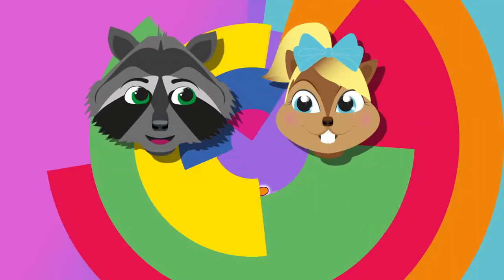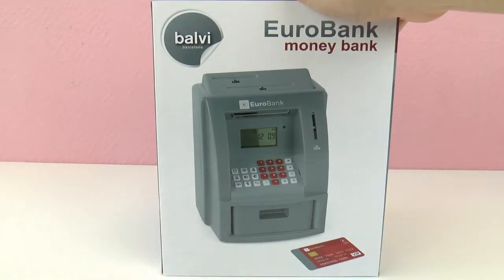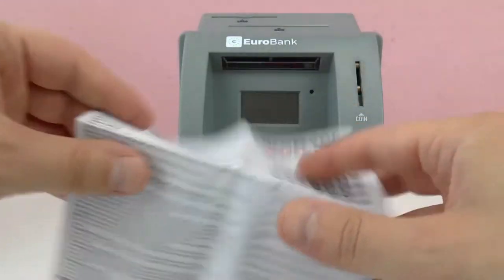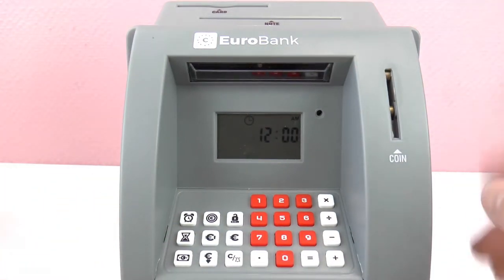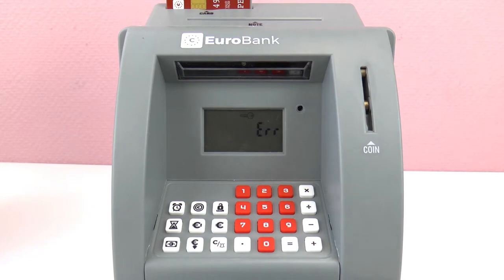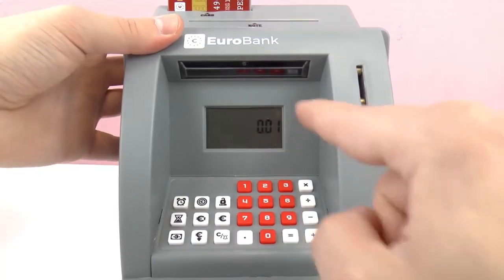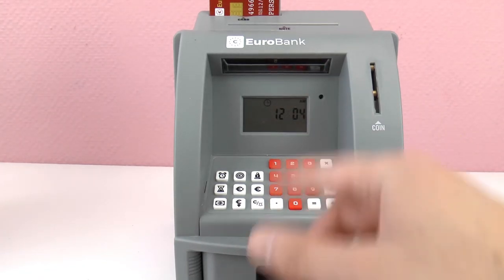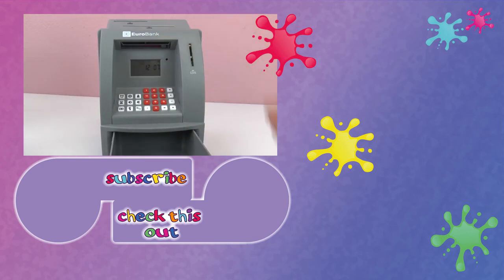ATM FOR YOUR HOME! Electronic Home Money Bank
Have fun!